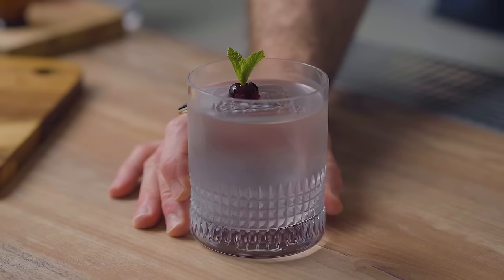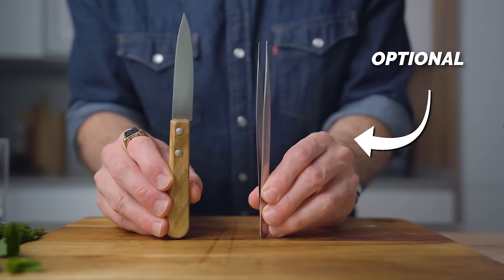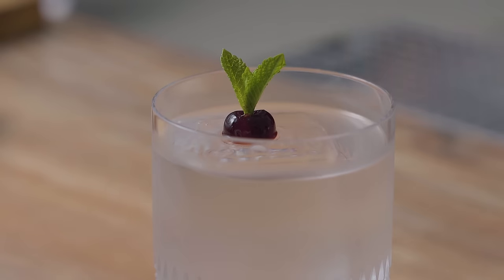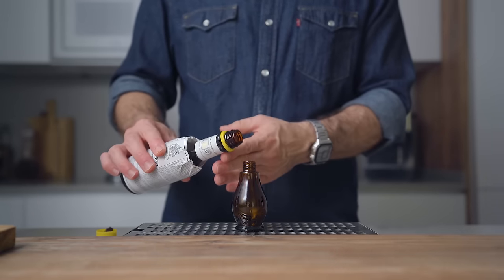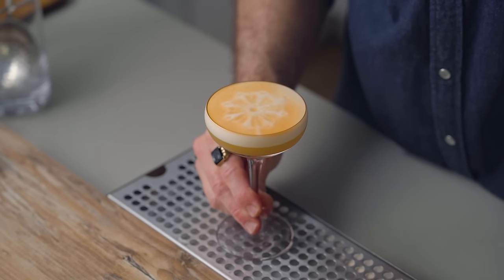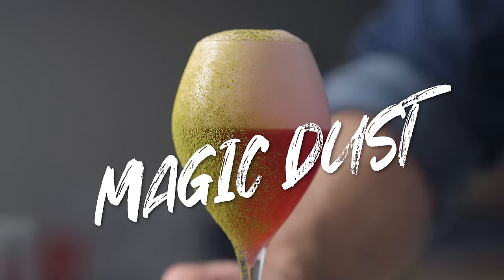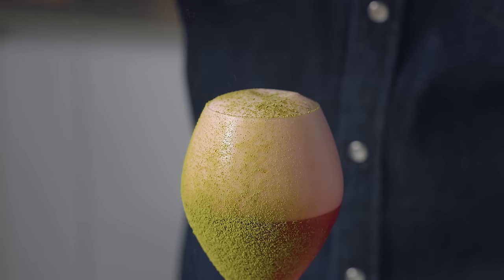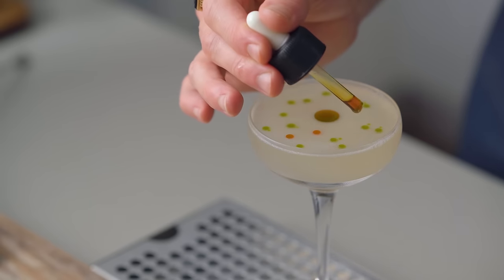9 Trendy Cocktail Garnishes in 9 Minutes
9 Trendy Cocktail Garnishes in 9 Minutes

MY WATCH

Maple Peach Bourbon Sour
2 oz Bourbon
half a peach
1 oz Lemon juice
0.5 oz Maple syrup

0:00 Pineapple Fronds
0:56 Cheer Mint Crown
2:28 Cucumber Roll
3:41 Ango Stencil
4:19 Rond Zest
5:42 Maple Foam
6:57 Magic Dust
7:54 Burnt Wedge
8:29 Oil Drops

Many of you asked me to make a tutorial on my cocktail garnishes. Here's my top 5 cocktail garnishes. If you ask me how to make the ultimate cocktail garnish, this may be my answer.

Don't worry this is not complicated mixology techniques, just some easy drink recipes. The best easy cocktail recipe to make at home with your friends

If you want to learn how to make the best cocktails at home and make delicious but easy cocktail recipes, follow our channel, we up load a new drink video every friday.

We got you covered for how to make cocktails with Cognac, how to make cocktails at home, easy cocktail recipes.

Anders Erickson
Kevin Kos